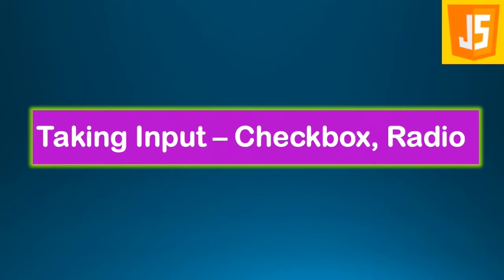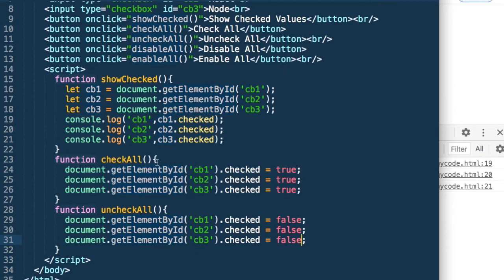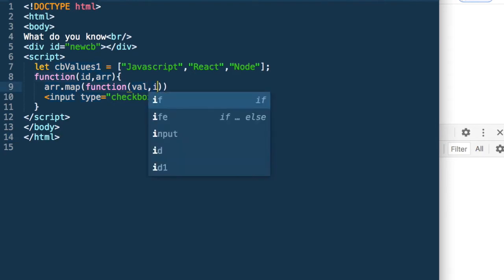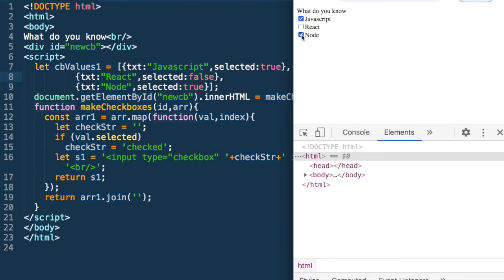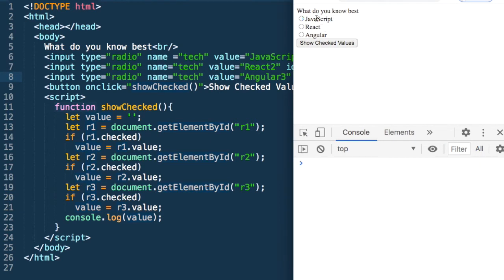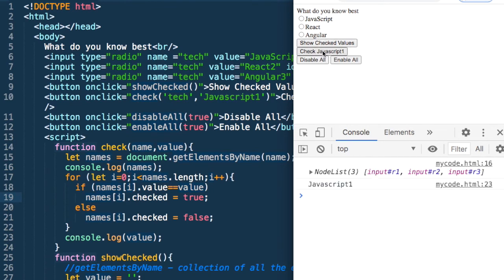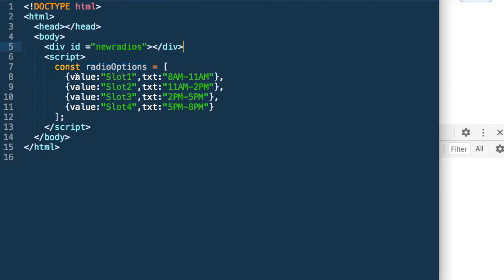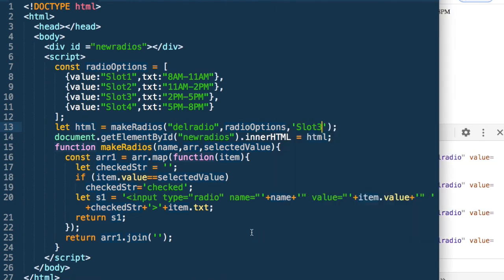Complete Javascript Course - Lesson 14 - Input : Checkbox, Radio - DOM Manipulation with Javascript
Input : Checkbox, Radio - DOM Manipulation with  Javascript - Complete Javascript Course - Lesson 14 - JS Basics
Input, Checkbox, Radio, Radiogroup, disabled, checked - How to use checkbox and radio with Javascript. Lots of examples and sample code for DOM manipulation with checkbox, radio and making them from arrays.
00:00 Checkbox
00:46 Checkbox JS - Exercise1a
02:58 Checkbox JS - Exercise1b
06:34 Checkbox JS - Exercise1c
08:15 Checkbox with Javascript - Sample 2a
12:18 Checkbox with Javascript - Sample 2b
14:30 Radio and radio group
15:24 Radio JS - Exercise3a
19:05 Radio JS - Exercise3b
21:57 Radio JS - Exercise3c
26:38 Radio JS - Exercise3d
27:54 Create Radio with Javascript

Learn the complete Javascript in this video tutorial series. A must watch for all Javascript i.e. JS beginners and learners. With lots of samples, code, practice questions and projects, learn and master Javascript code. JS or Javascript is must for both front-end and back-development in javascript and the fundamental part of full stack developer.